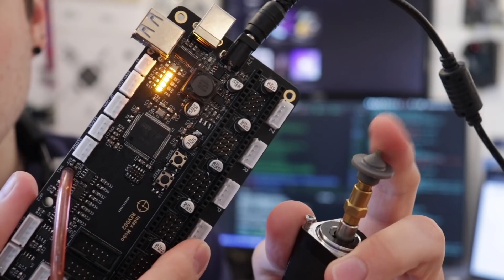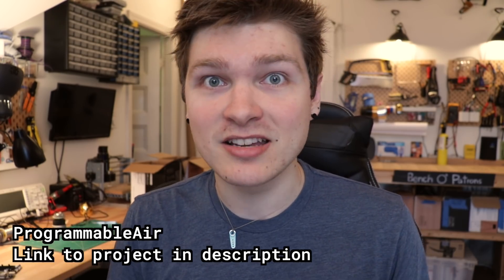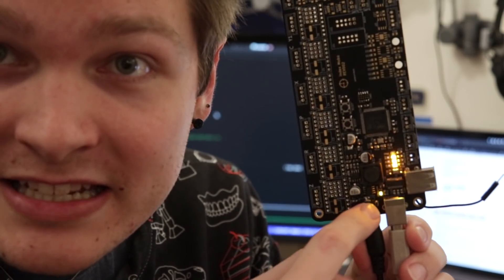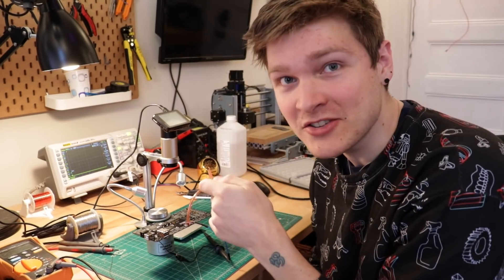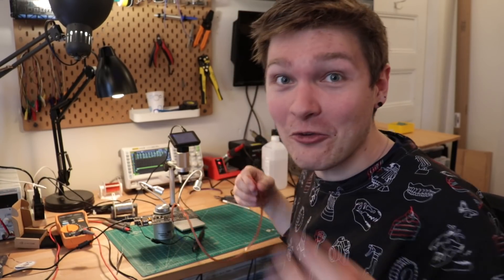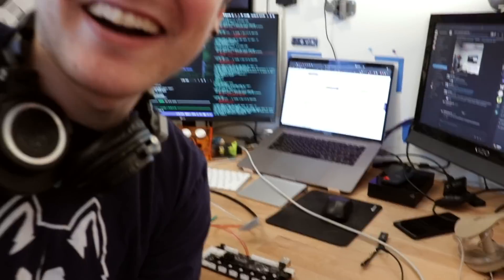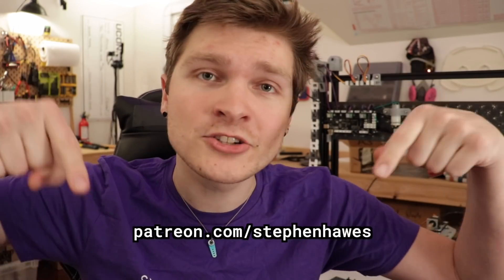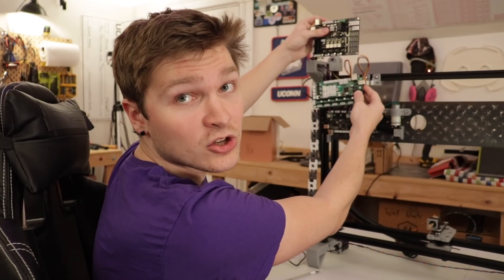Custom PnP Controller: The Final Chapter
The motherboard for the Index Pick and Place is pretty much done! Vacuum sensing finally works, it boots Marlin, and it looks frickin' rad. From here on out it's firmware tweaks and configuration. Feels good to finally have this finished!